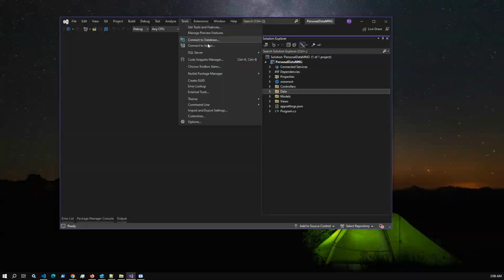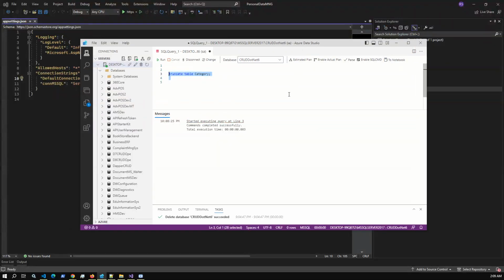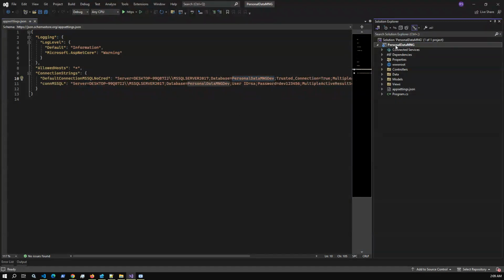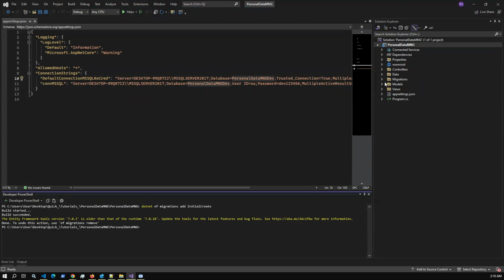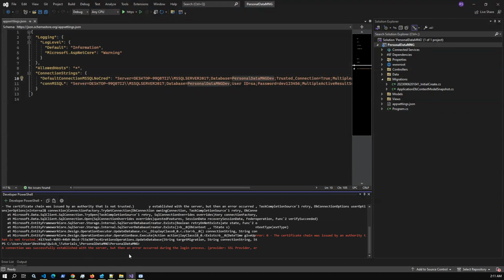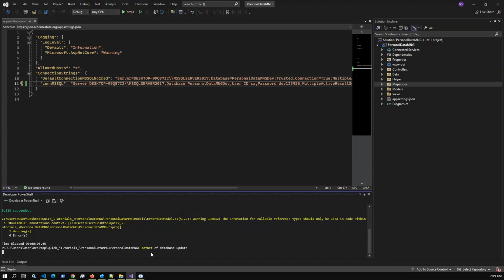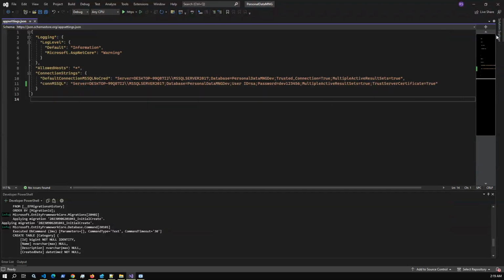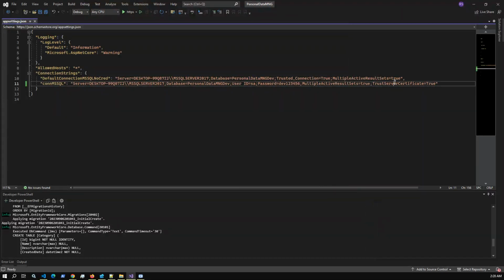ASP.NET Full Stack Development Series | L05 Entity Framework Core Add DB Migration